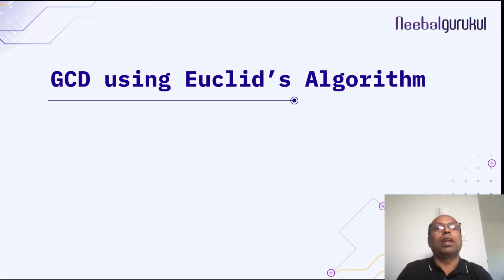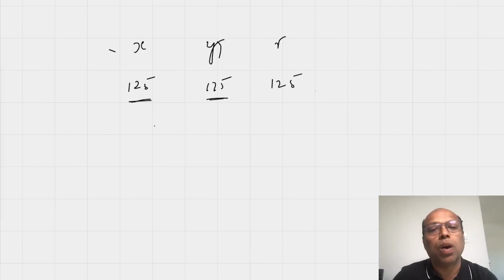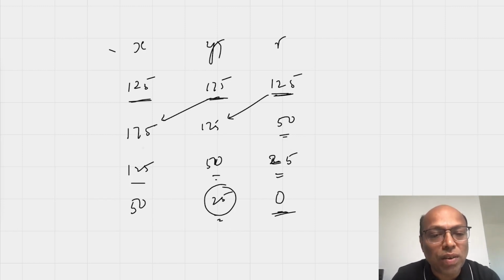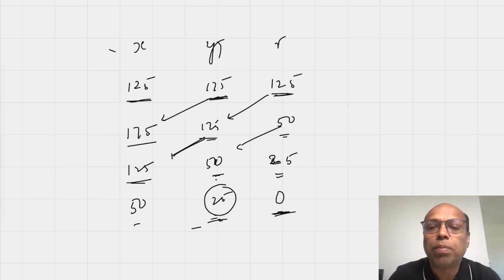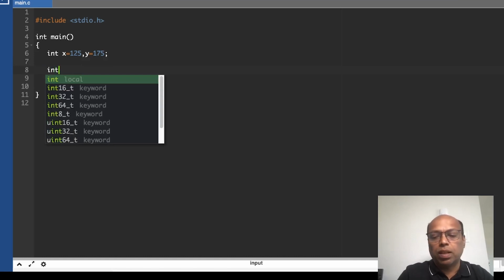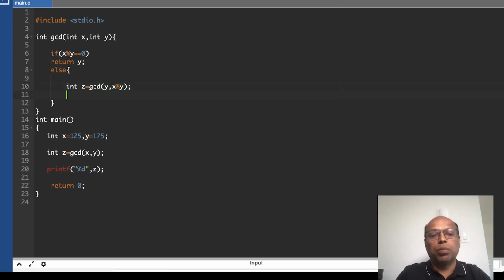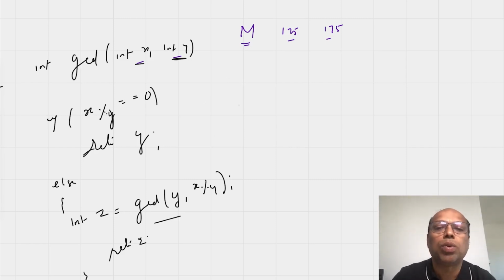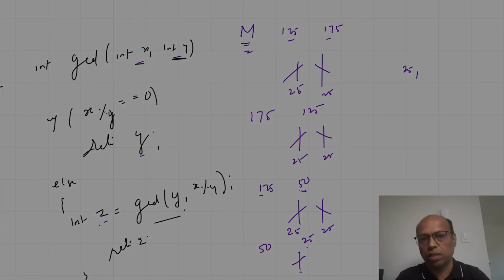C Program to Find the GCD Using Euclid's Algorithm Using Recursion | C Programming by Jude Miranda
C Programming Session For Beginners | C Program to Find the GCD Using Euclid's Algorithm Using Recursion by @CodeWithJudeMiranda